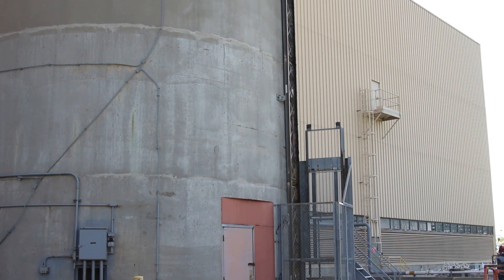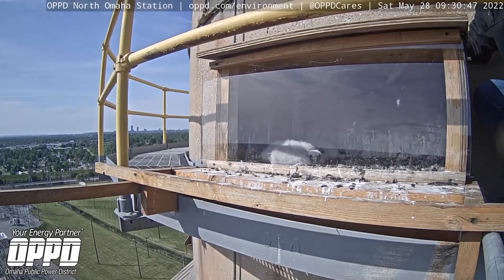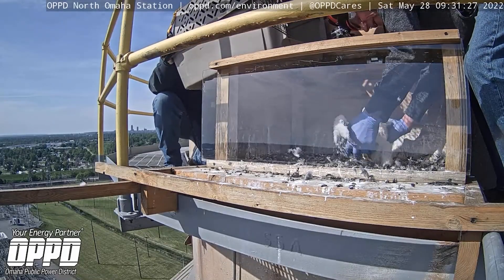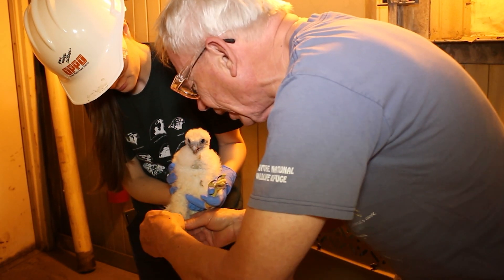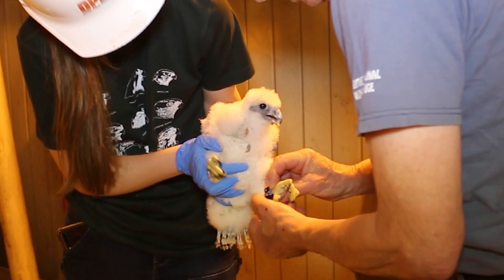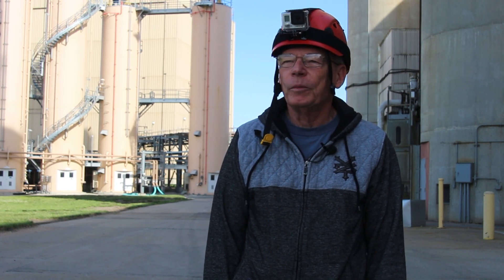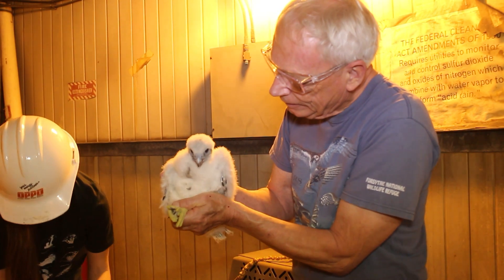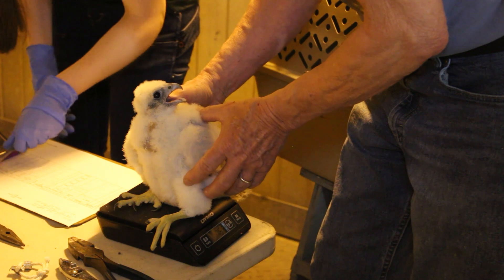Peregrine Falcon Banding at OPPD's Power Plant Stack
The two newest peregrine falcon chicks at OPPD’s North Omaha Station (NOS) falcon box are sporting some new accessories – bands on their legs. Here is a close-up look at what it took to safely retrieve them from their nest atop a 200-foot smokestack and get them banded.